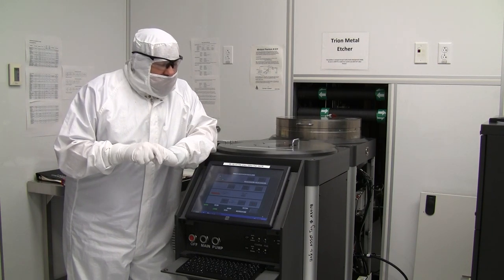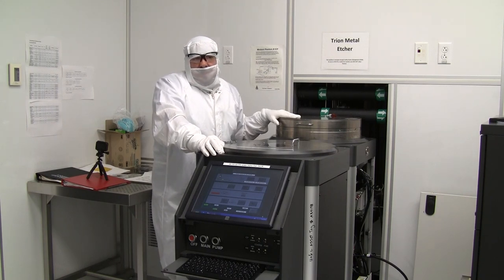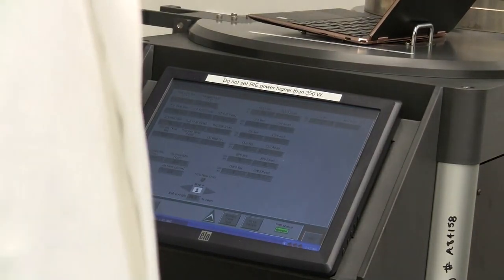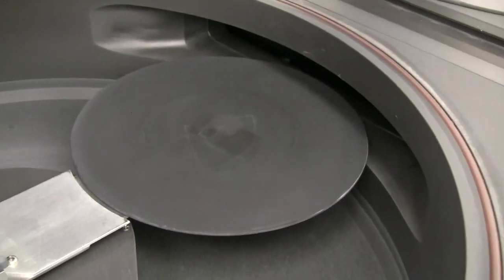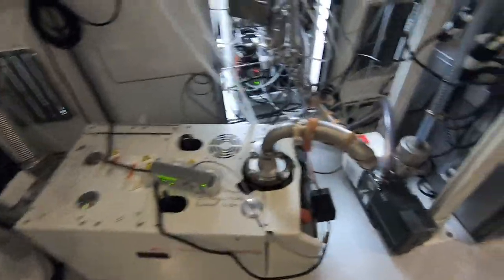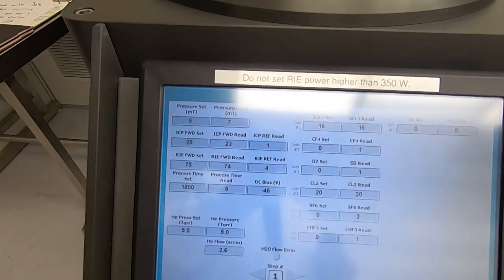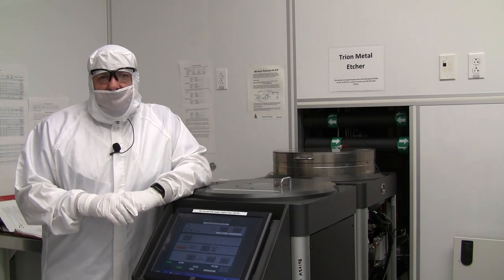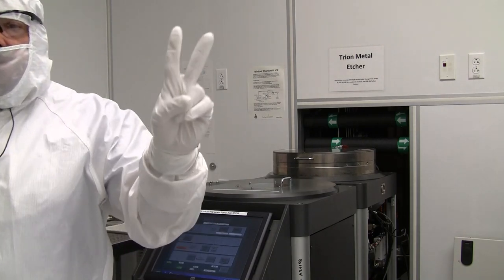Tool Review #1 Trion Metal Etcher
Buckle up kids! Sit back and enjoy this electrifying review of the Trion Metal Etcher.